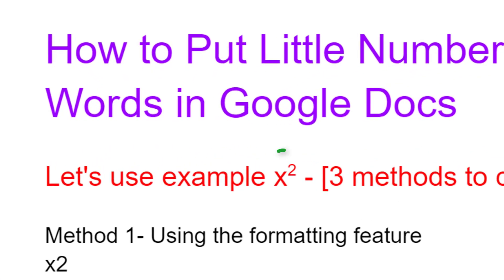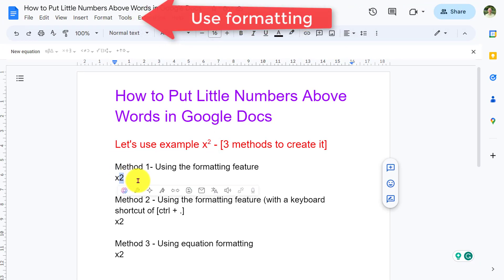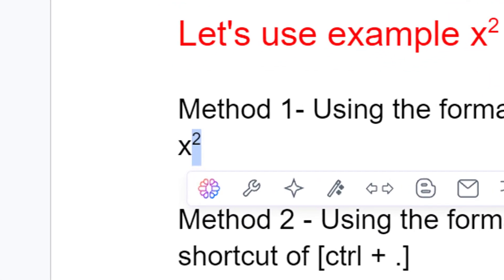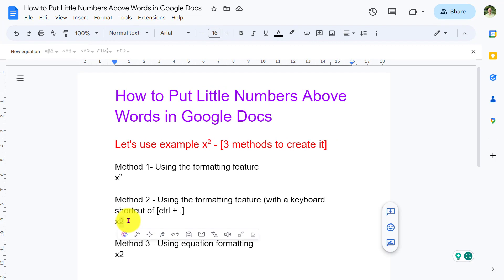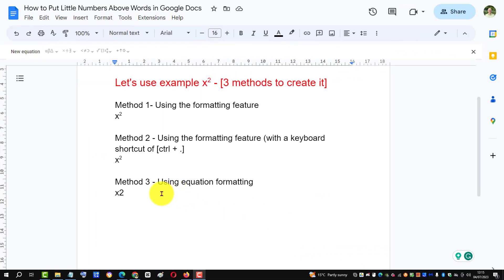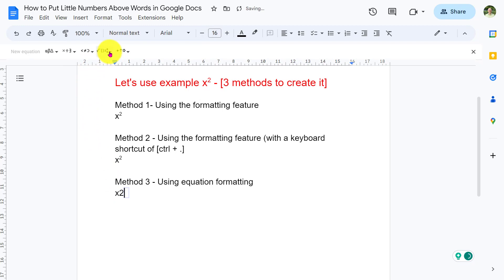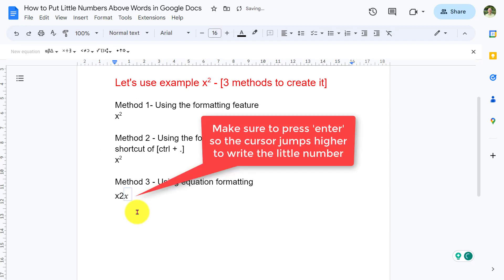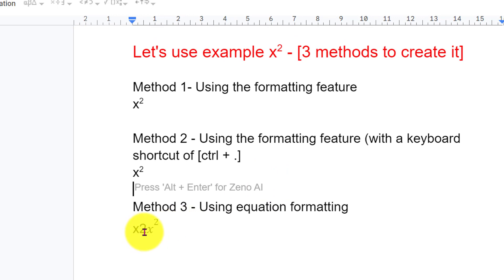How to Put Little Numbers Above Words in Google Docs (SUPERSCRIPT)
This video shows you how to put little numbers above words and letters in a Google Document. You need to use the text superscript feature which is available under the format menu. You can also use the equation feature.